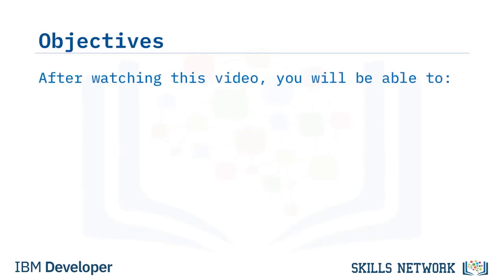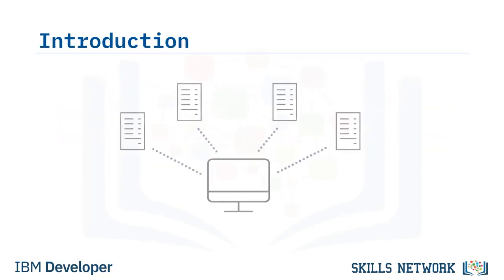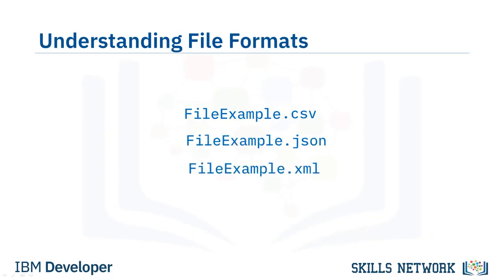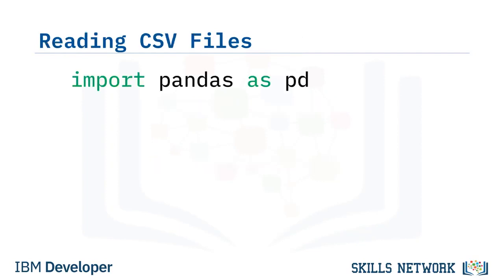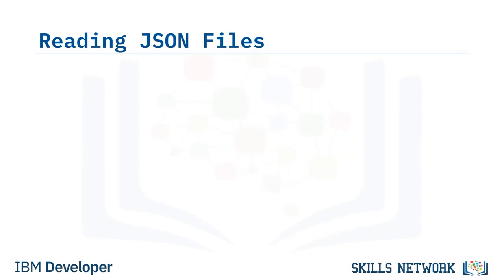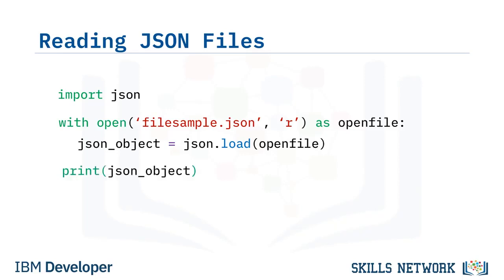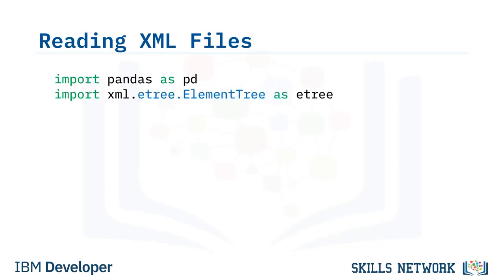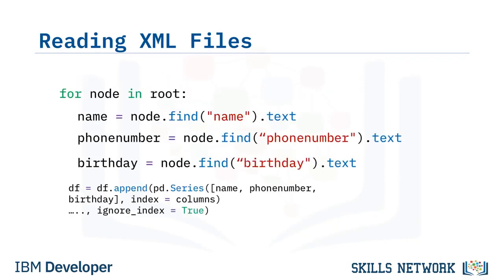Working with different file formats (csv, xml, json, xlsx) - APIs and Data Collection | IBM